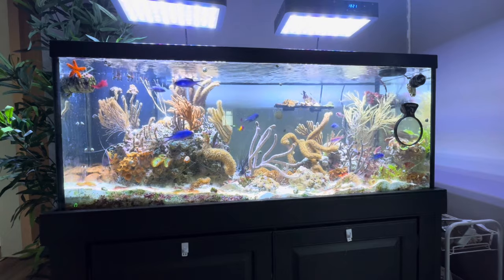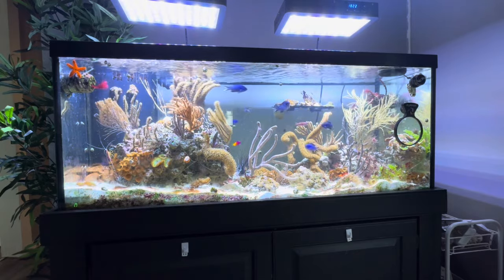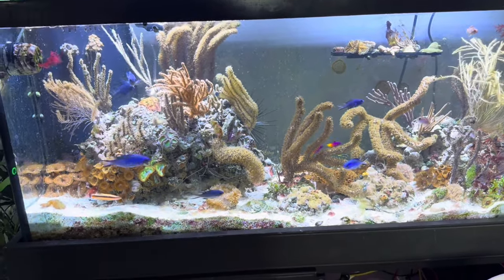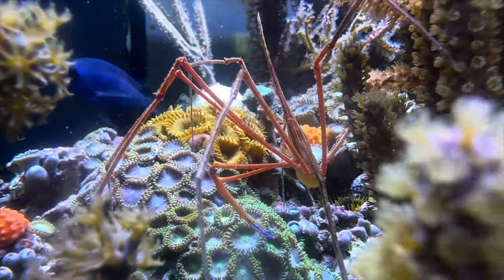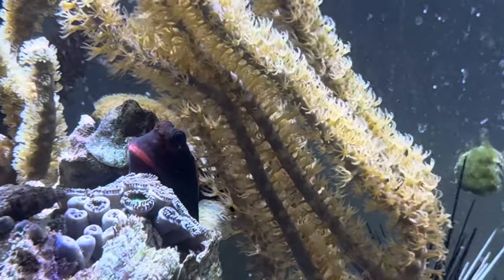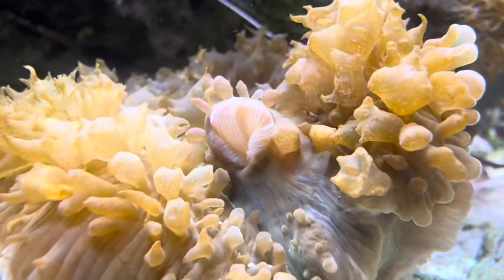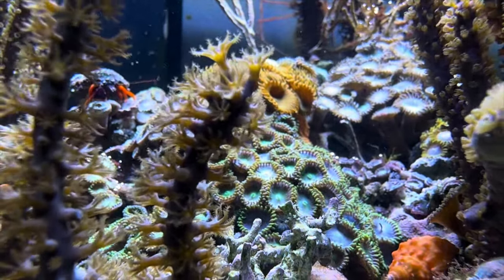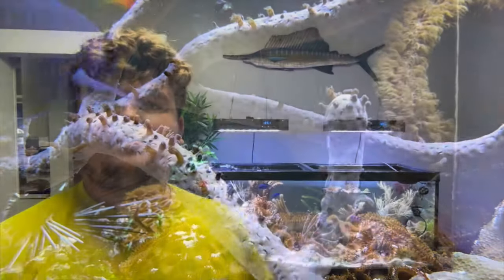Update on the Caribbean Reef!!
In today’s video we update everyone on what has changed in the 75 gallon Caribbean reef!